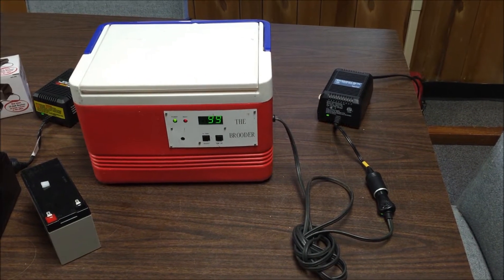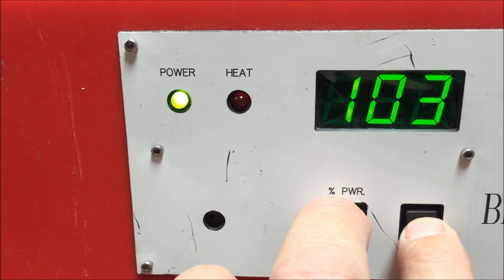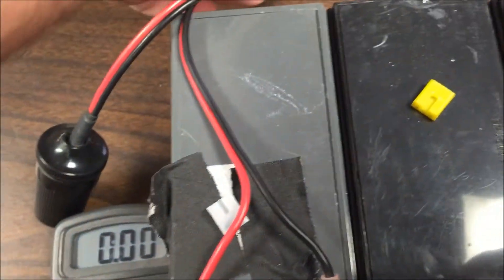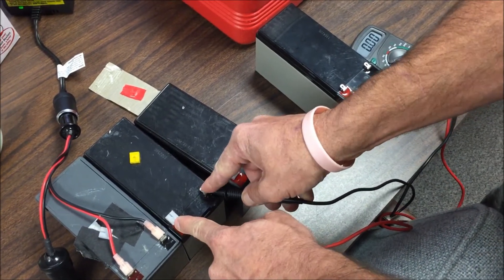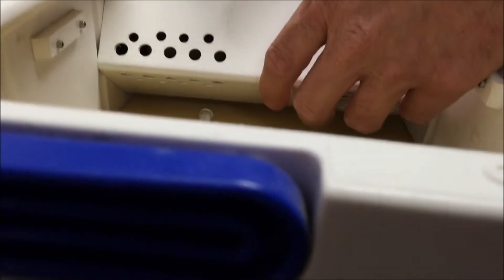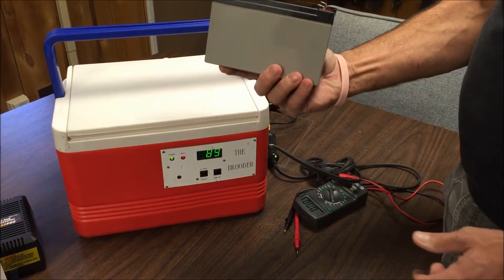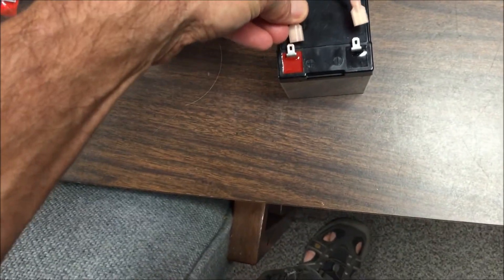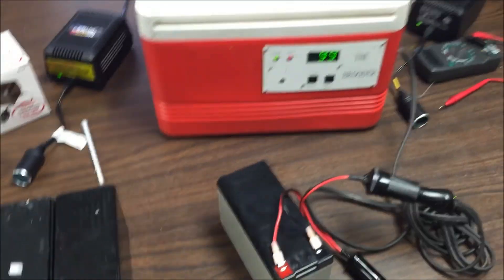portable incubator tutorial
A little wordy and shot on the fly but hopefully it will answer most of your questions. Call me if anything doesn't make sense.